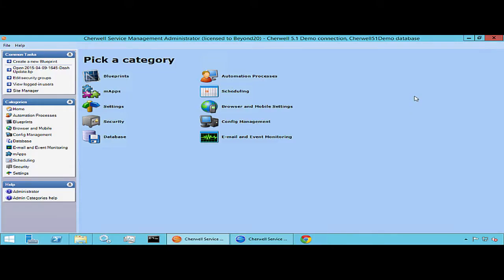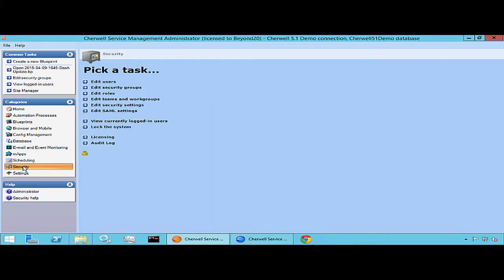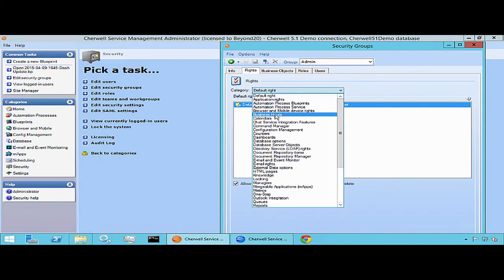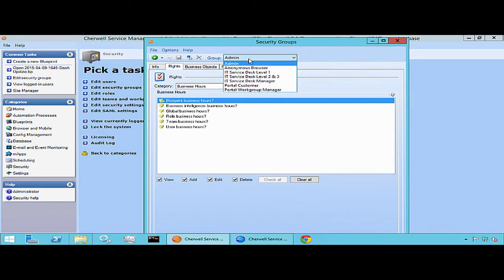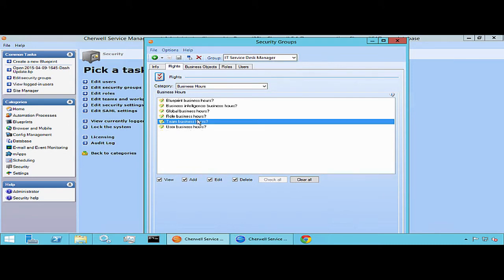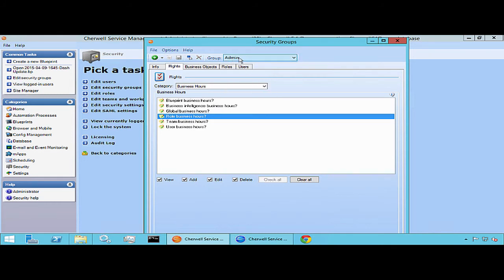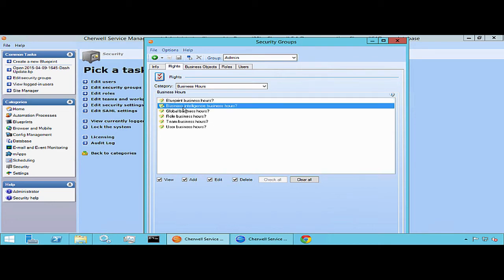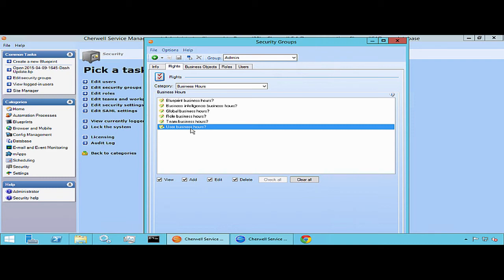How to Manage Security Rights for Business Hours in Cherwell